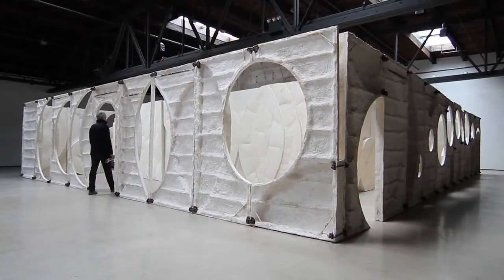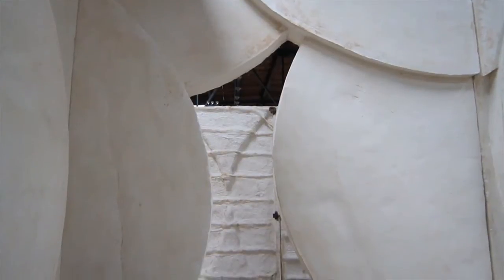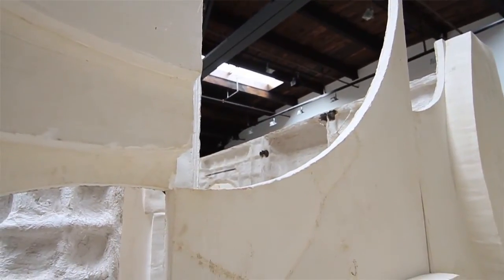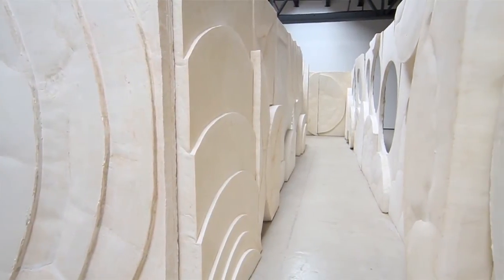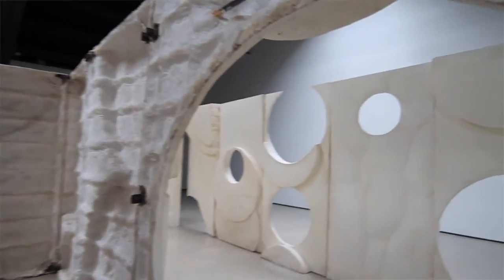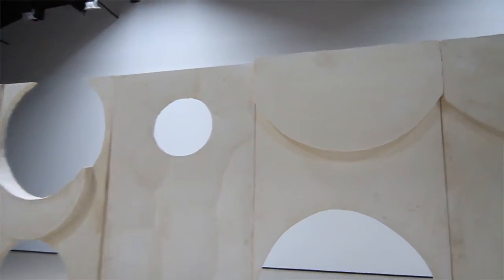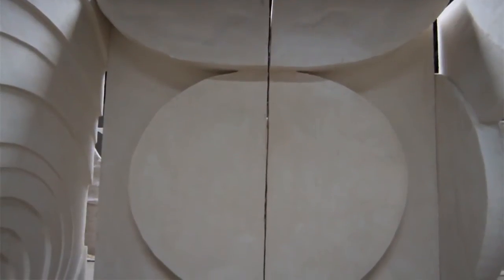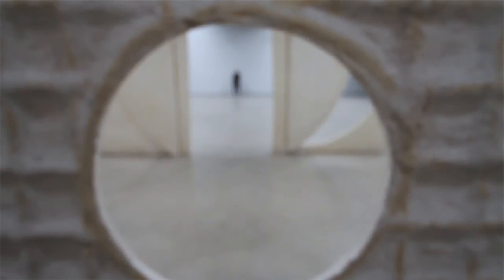Thomas Houseago's Moun Room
A tour of of artist Thomas Houseago's Moun Room at Hauser & Wirth in New York.